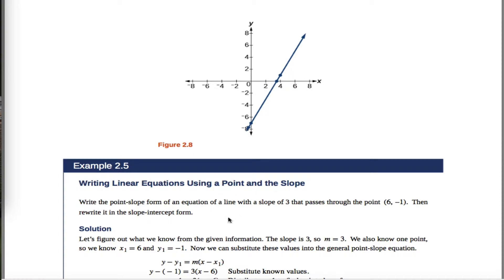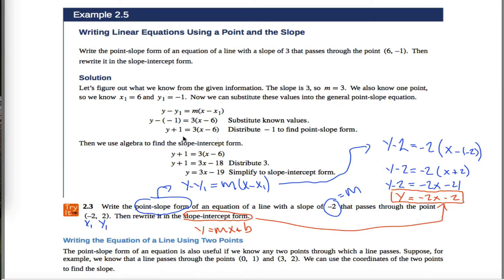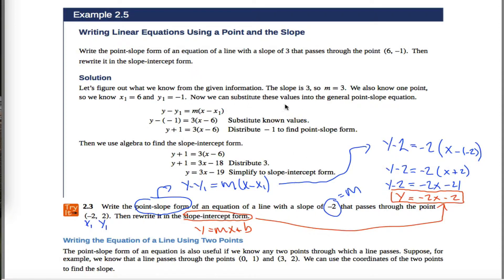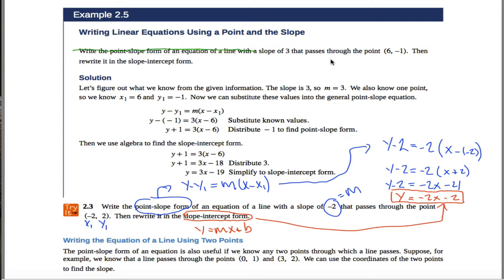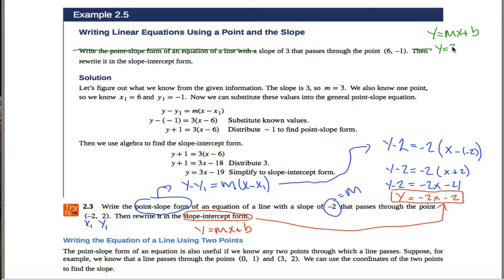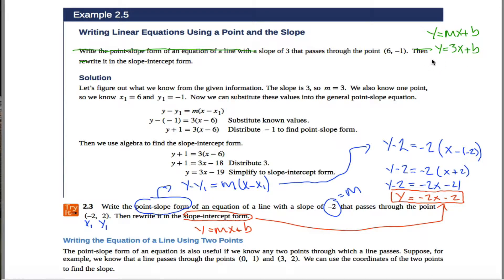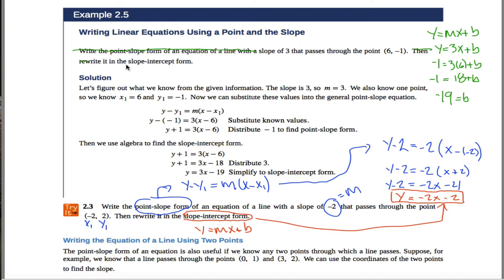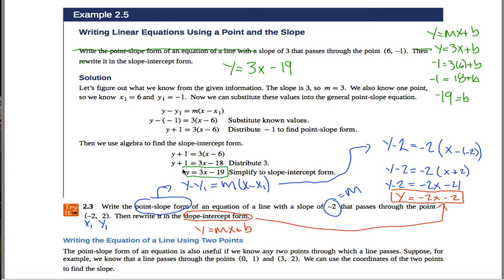OpenStax PreCalculus Example 2.5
Expressing a line in point slope form All OpenStax videos cataloged